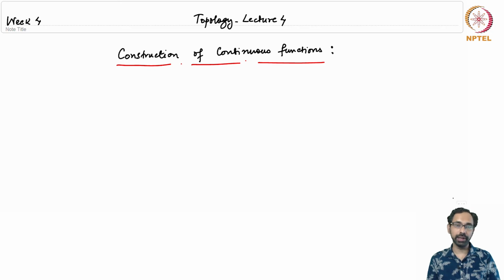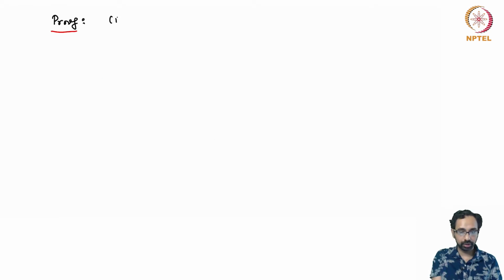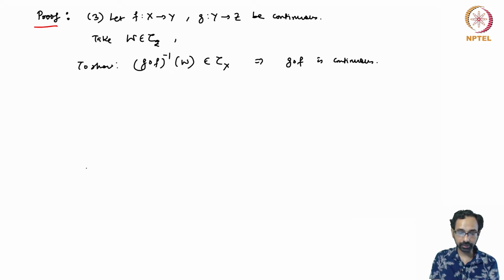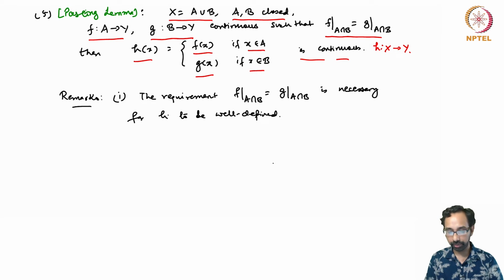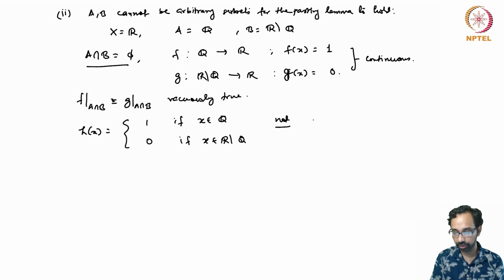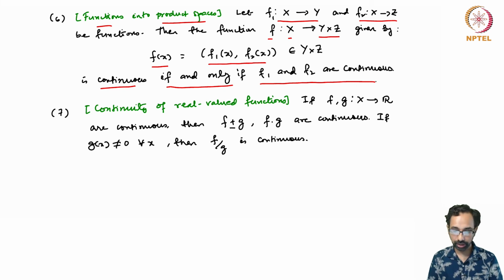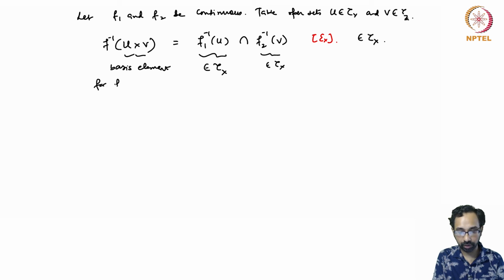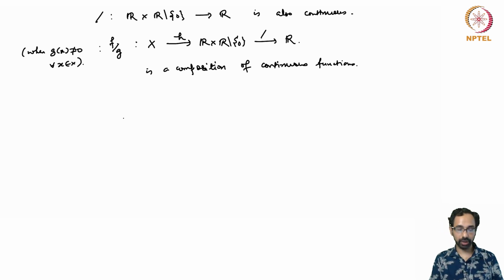mod04lec26 - Construction of continuous functions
We give several criteria under which functions are continuous. These criteria provide a way to define new continuous functions from given ones.